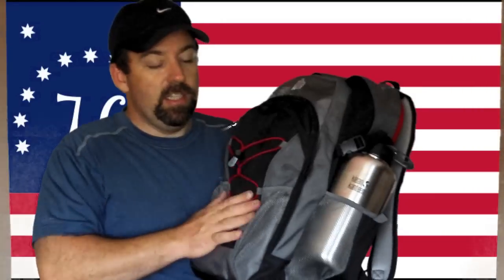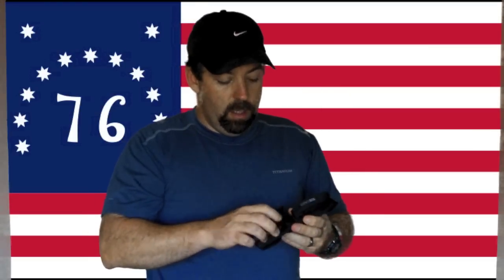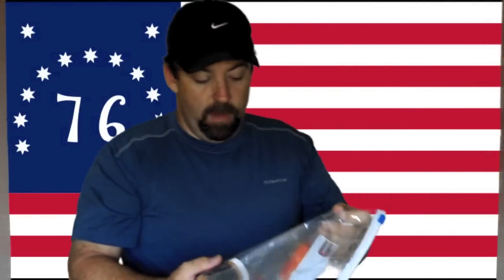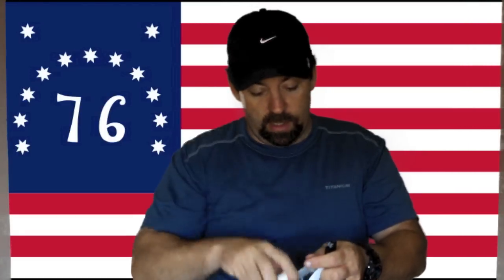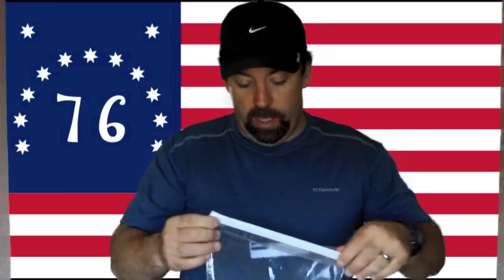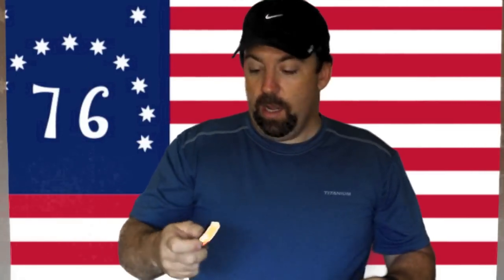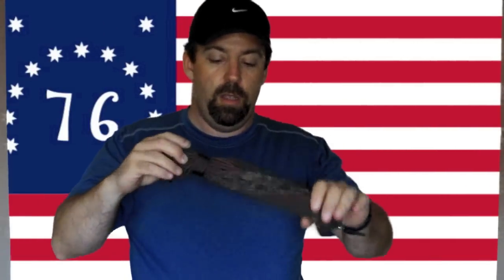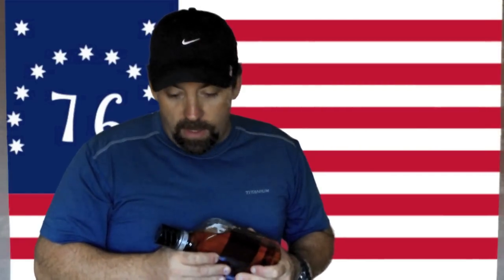Urban Survival Kit / Bug Out Bag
Here's a video review of my Urban Survival Kit. In the event of a emergency I keep this backpack in my car. This pack is designed to render aid and get me home in the event of a natural disaster or civil unrest.The items in this kit will vary depending on what part of the country you live in.